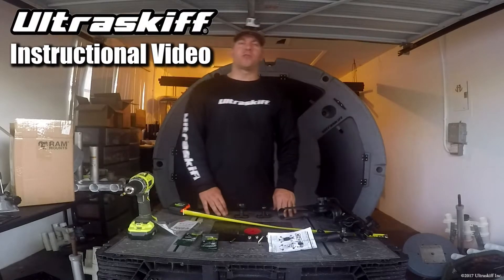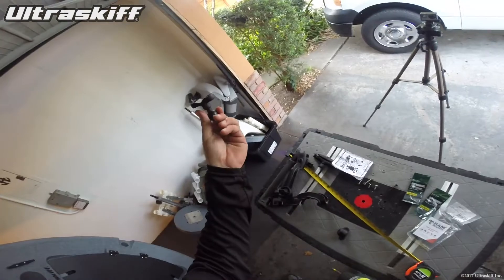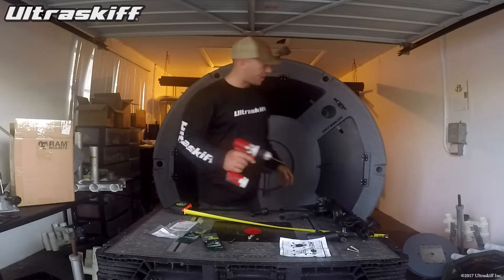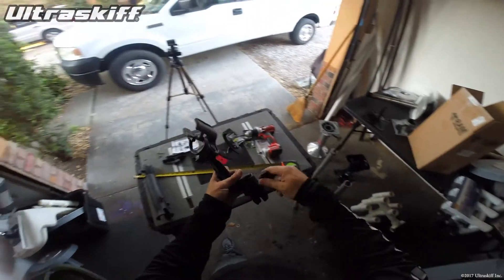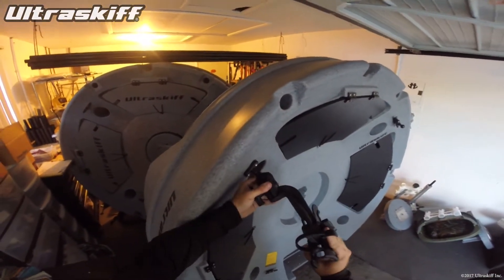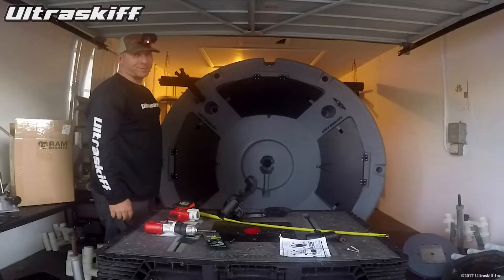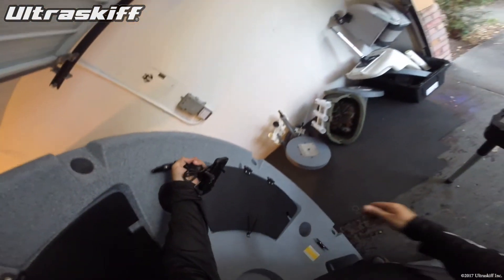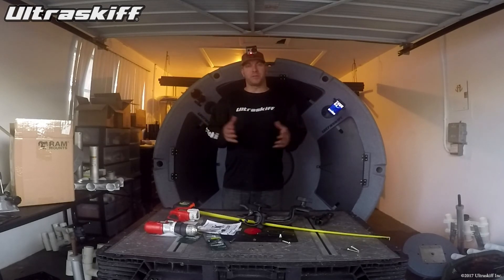How to Install and use Ram Mounts on the Ultraskiff 360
In this latest Ultraskiff Instructional Video we explore our first attempts to show you How To attach RAM Mounts to the Hull of the Ultra skiff 360.  It was recently discovered that Ram Mounts products a Ball mount that had the same hole pattern as the Mold in Threaded Inserts underneath our 5" Nylon Cleats.   This allows the Ball Mounts to be attached either by themselves OR over our existing cleats.  This puts the attachments at the perfect height and distance from your chair in any or all of the 4 available cleat positions around your seat.

Here are Links to the exact Ball Mounts you would need to purchase.

For more information on all of the available attachments from Ram Mounts check out their

The Ultraskiff 360 is a patented design of fishing platform.  For a lot of people the Ultraskiff has become a excellent solo one man skiff alternative to kayak fishing, duck boats, pond boats, jon boats, drift boats, micro skiffs, pontoon boats, float tubes or SUP's. These portable platforms are great for Bass Fishing, Flats Fishing, Fly Fishing, Duck Hunting or Pleasure Boating.

The Ultraskiff is available for purchase on our website (Link at the top) or by emailing us at .